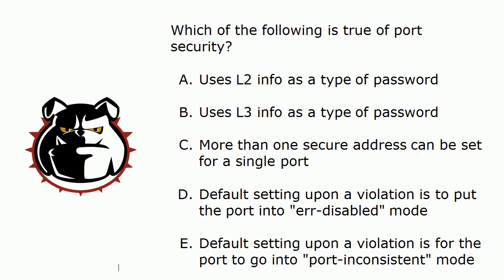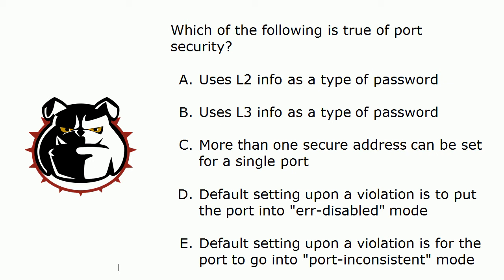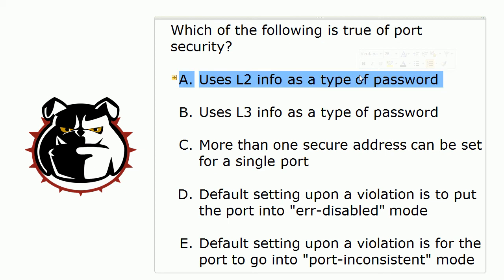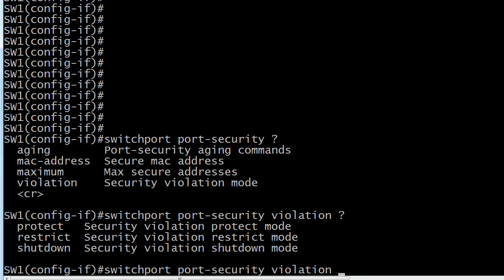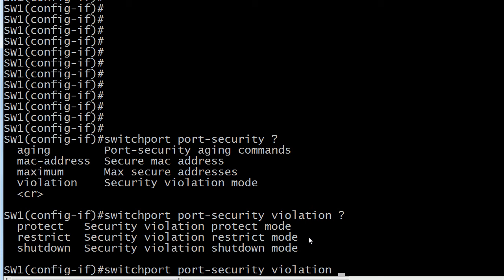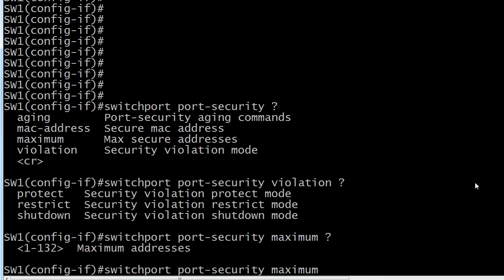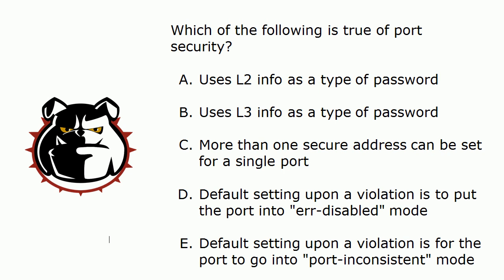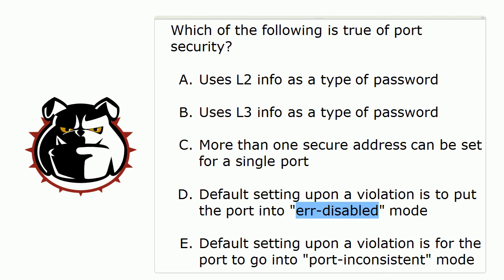CCNA And CCENT Dis Or Dat: Port Security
In today's Dis Or Dat, I'll present you with a practice exam question on port security - and we'll go through the answers on live Cisco routers!   I'll also show you a few things about port security that you must know for your CCNA exam!

Thanks for making TBA part of your CCNA success story!

Chris Bryant
CCIE #12933
"The Computer Certification Bulldog"